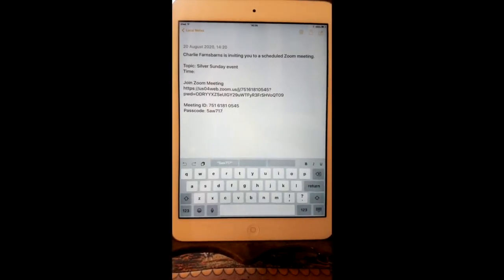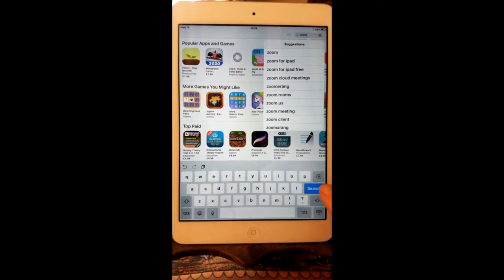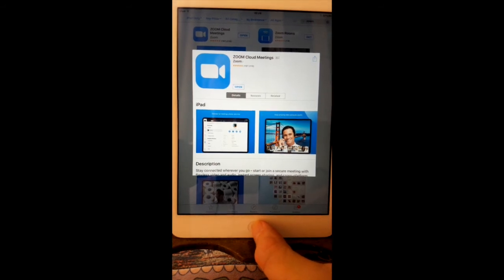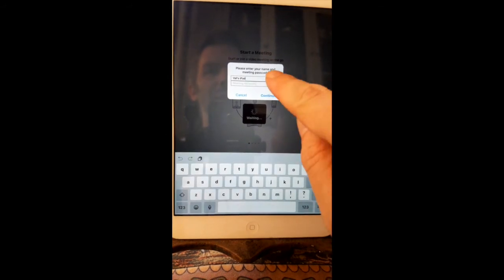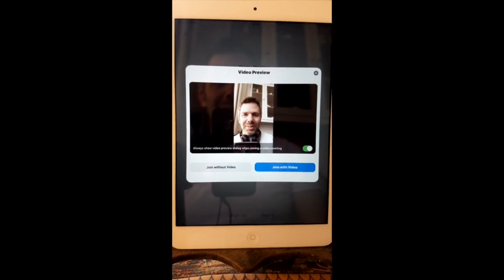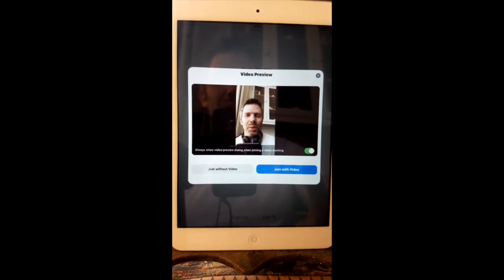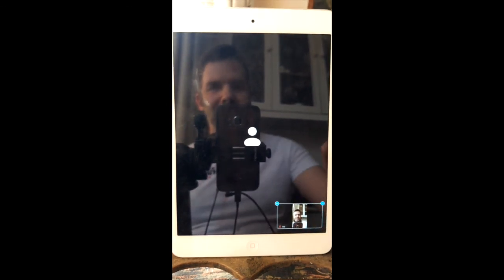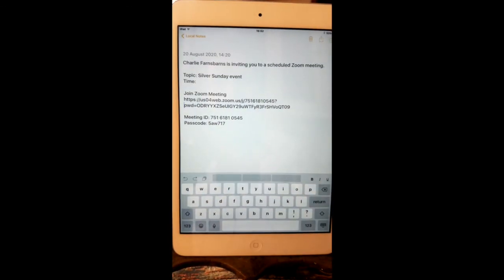Zoom guide for iOS 1